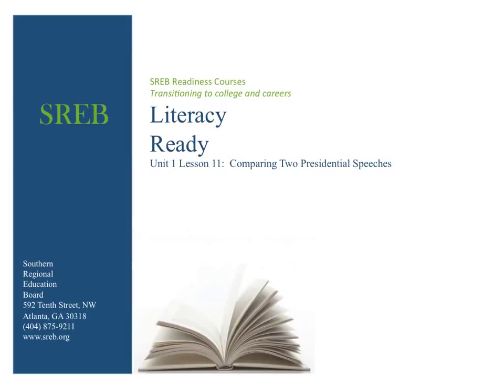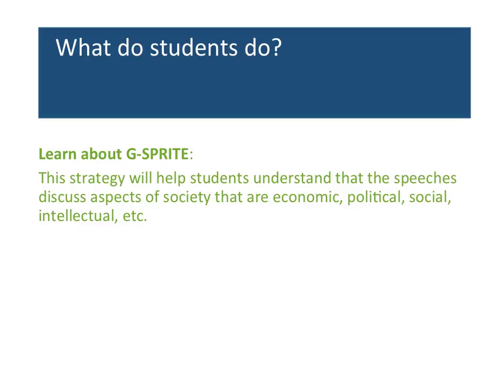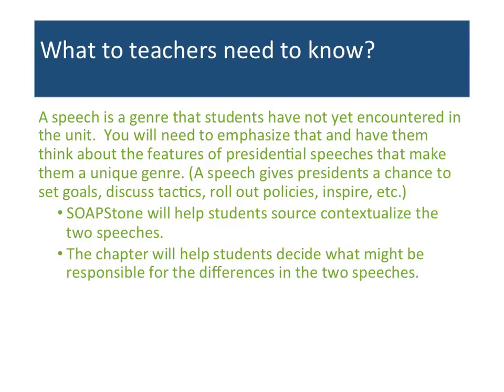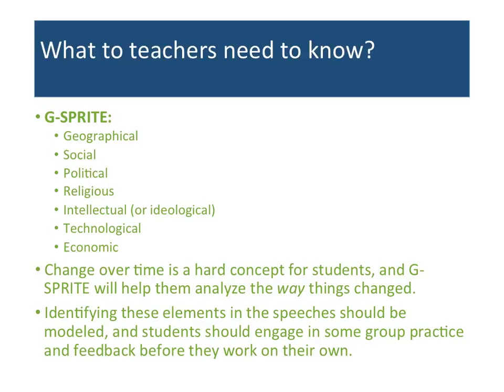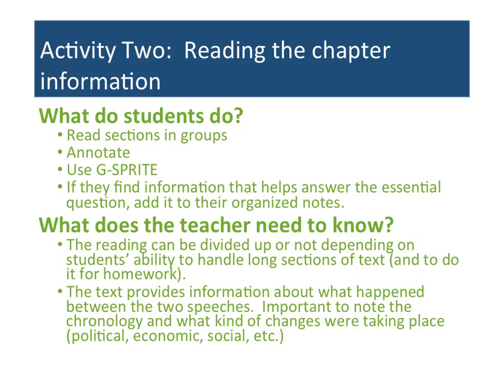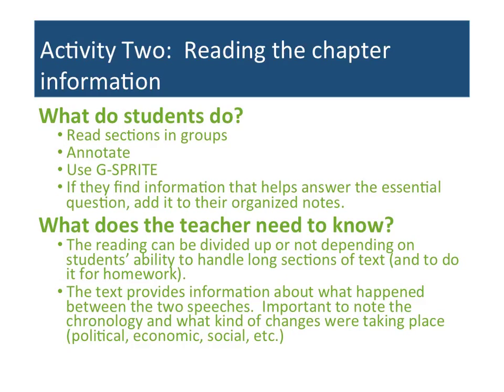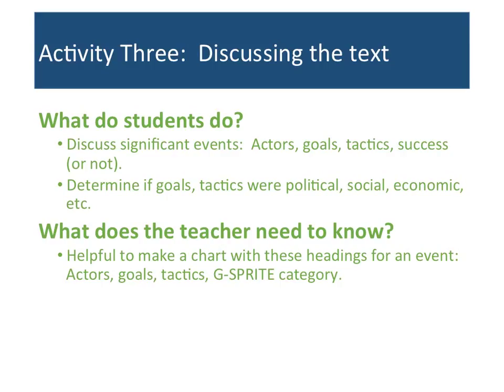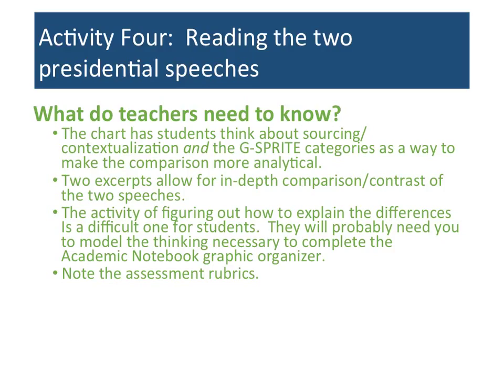Literacy Ready History Unit 1 Lesson 11